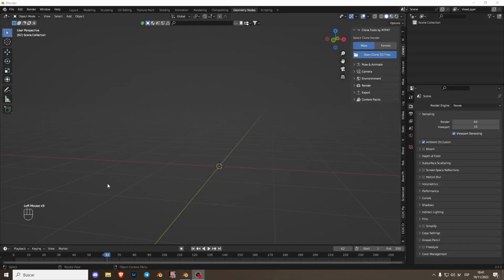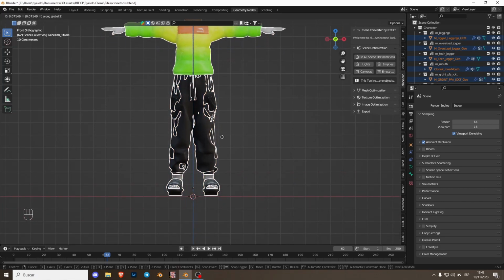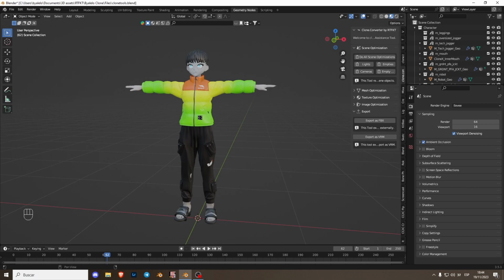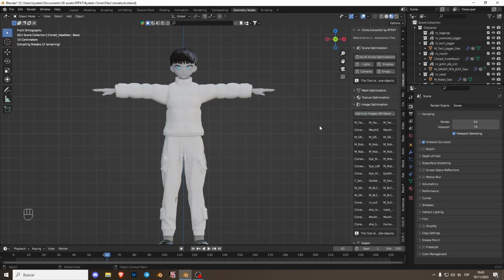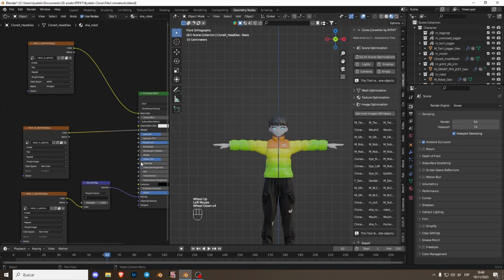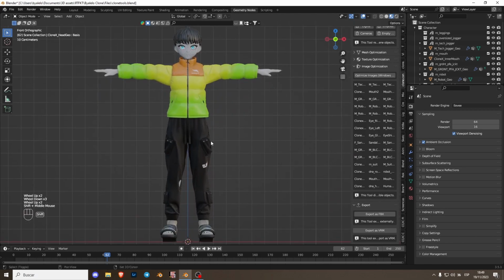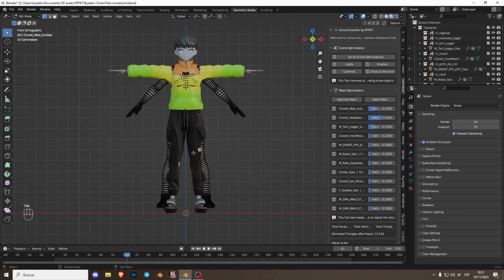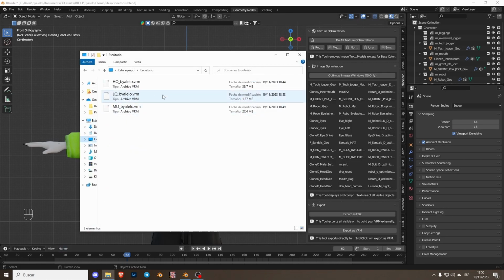Tutorial: How to create your Clonex VRM files !